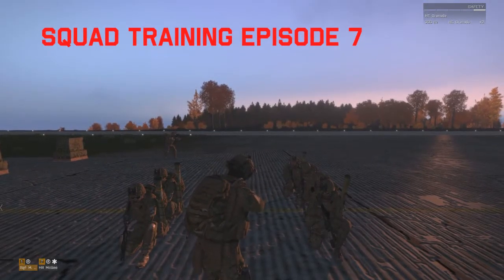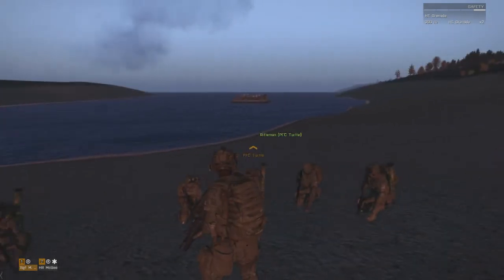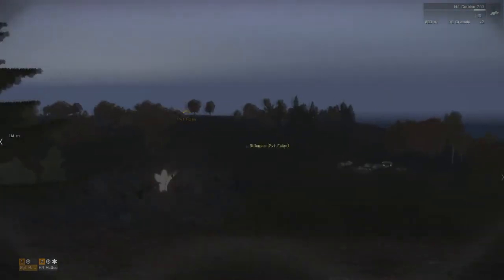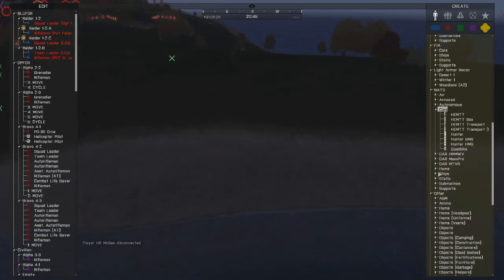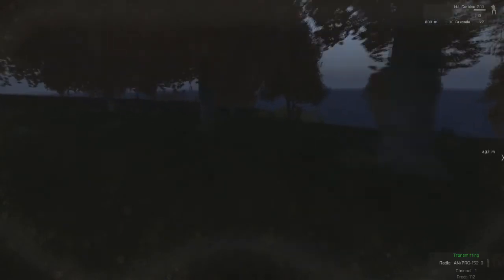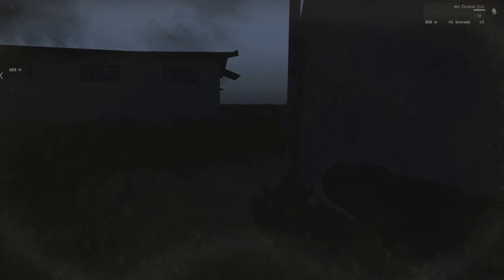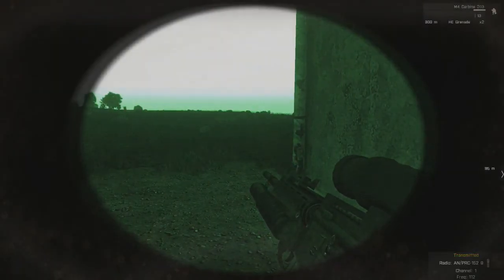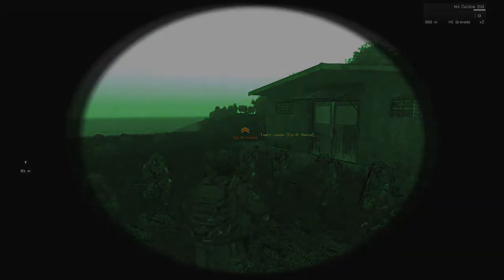Squad Training - Episode 7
In this training, we work on clearing buildings and CRRC movement. This proceeds into a CRRC landing and assault on a fixed mortar position.

You can join us over at 15thmeu.net